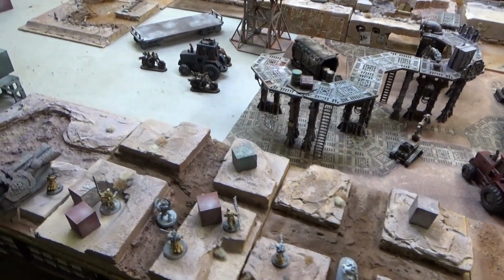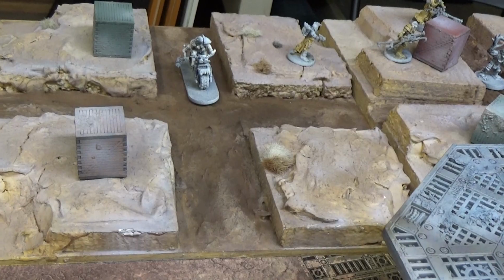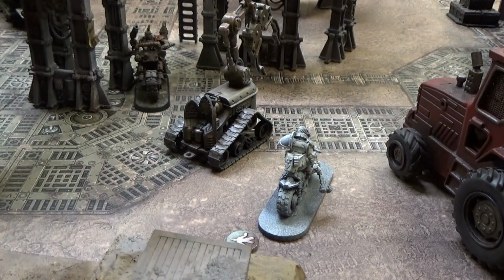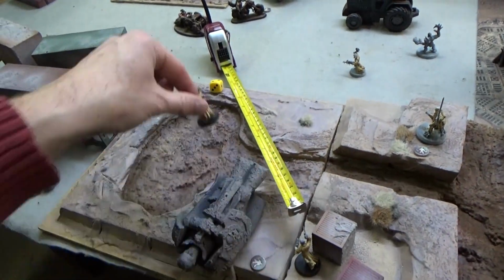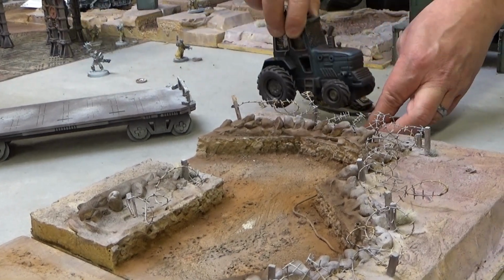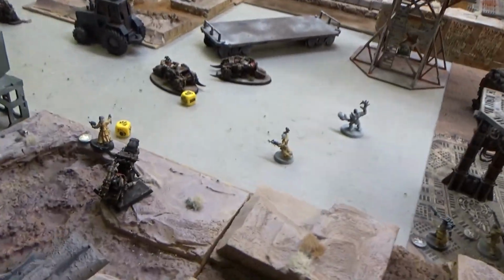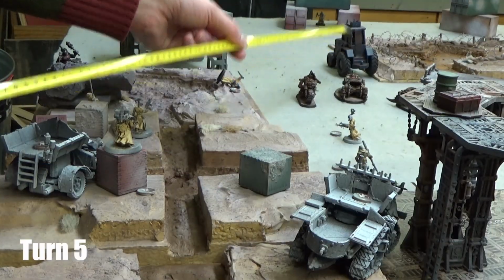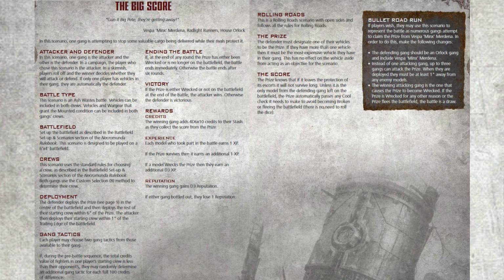NECROMUNDA Ash Wastes Battle Report: Breakdown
This is week 4, the penultimate week of my Necromunda Ash Wastes Campaign and this week D and I play the Breakdown mission.

0:00 Intro
0:33 Gang Updates
0:46 This week's setup and scenario
1:32 Deployment
2:05 Turn 1
3:43 Turn 2
5:30 Turn 3
7:41 Turn 4
10:22 Turn 5
10:48 Results and Outro